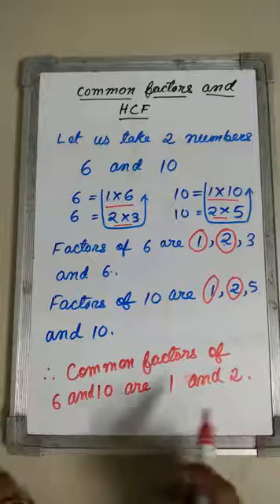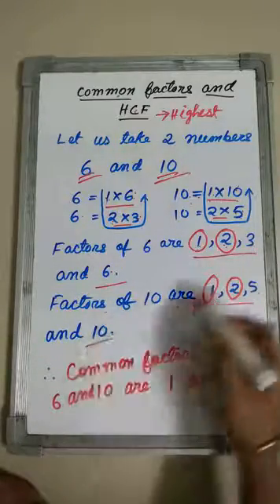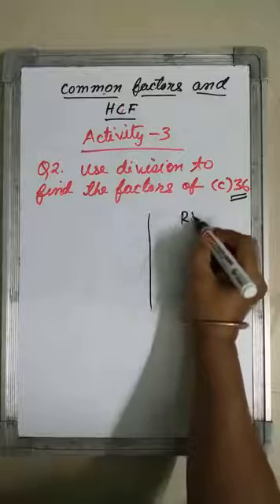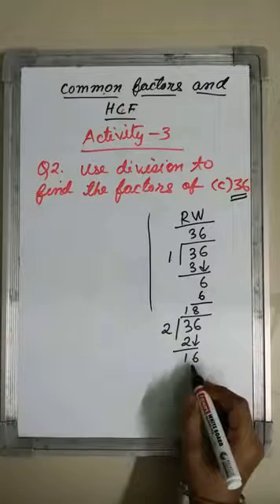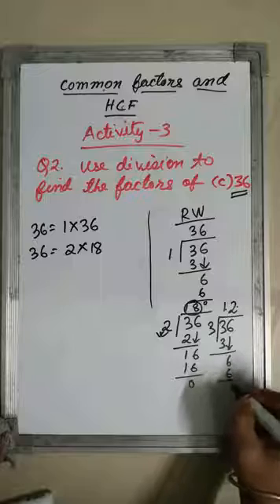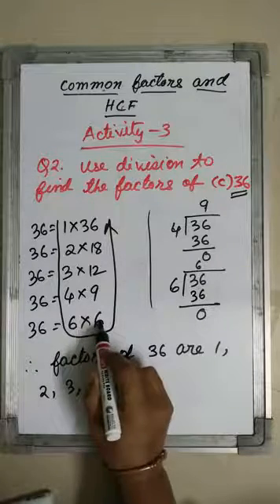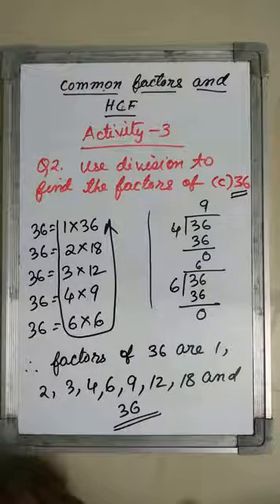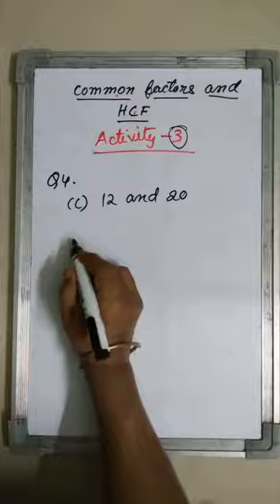Class 4C Chapter 8 Multiples and Factors